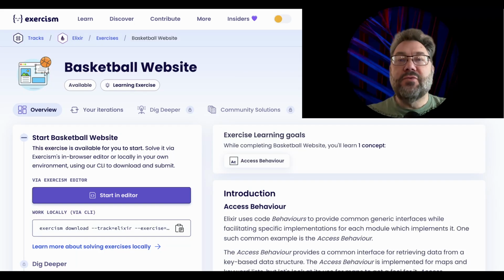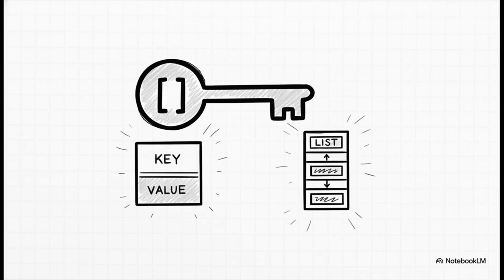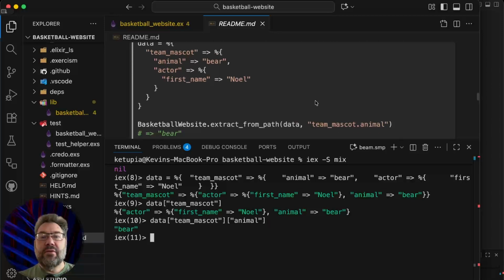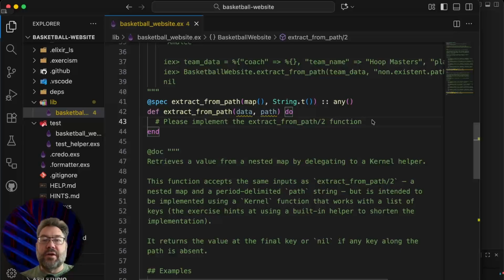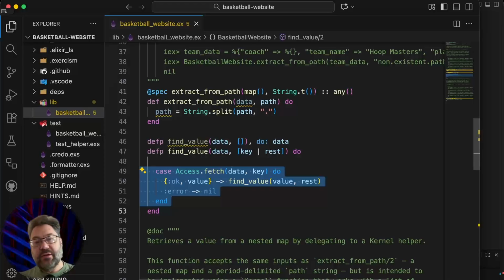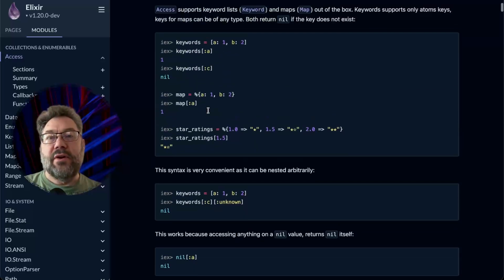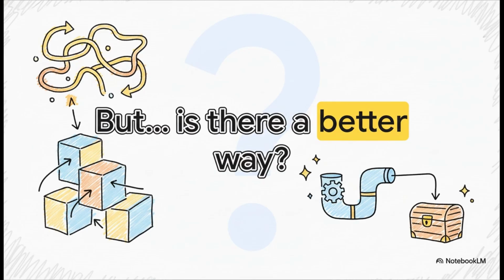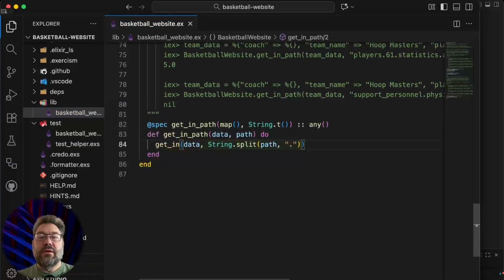Elixir Access: NotebookLM Briefs Basketball Website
In this video, we're completing the Basketball Website exercise in the Elixir track on Exercism.org.  We use NotebookLM to generate portions of the presentation and Github Copilot for documentation and  autocomplete.

▶️ CHAPTERS:
00:00 - Intro
00:42 - About Access Behaviors
02:47 - Extract From Path
06:00 - Get In Path